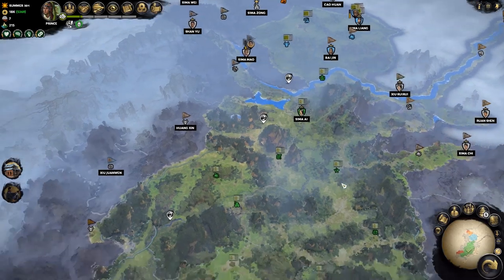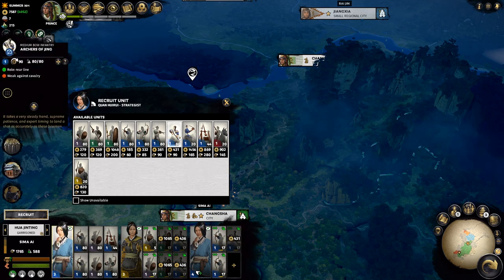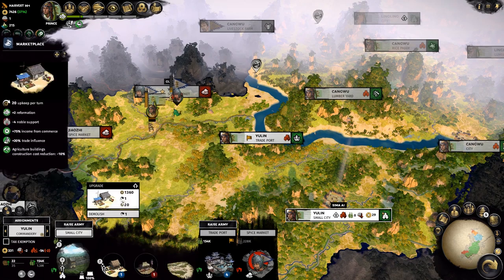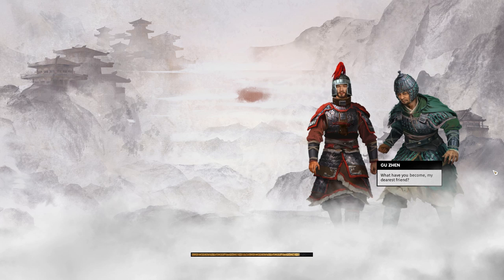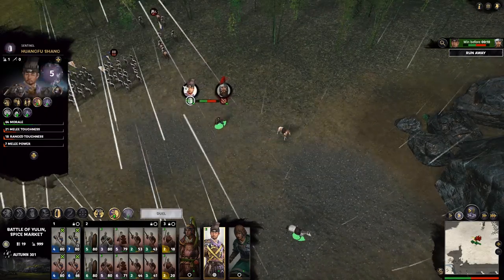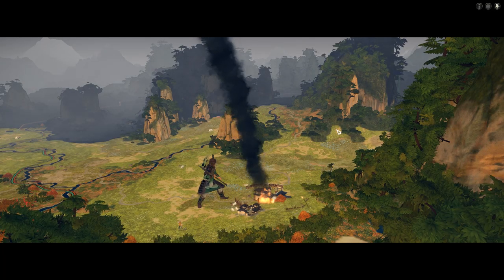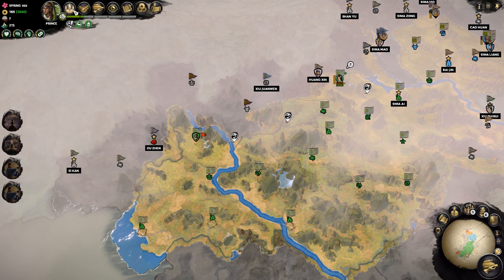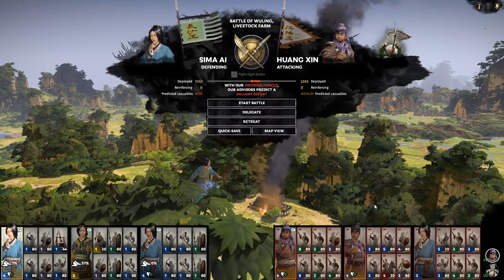Total War Three Kingdoms: Eight Princes - The Rise Of Sima AI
So we are back with more Three Kingdoms and we are playing with the Eight Princes DLC. I didn't want to full start a new Campaign so I thought it might be cool to carry on with the Sima AI Campign I started in my review video.

If you're struggling like me in three kingdoms check out these two guides: